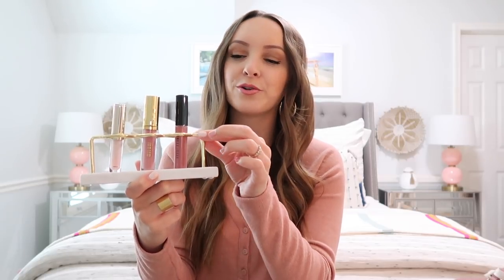CURRENT FAVORITES 2020 | PJ'S, MAKEUP & MORE! | RACHEL PUCCETTI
Some of my current favorites! These are all items I've been loving, and think you would really love, too!
PRODUCT LINKS
Pink Starbucks Cold Cup
Leopard Starbucks Cold Cup
Starbucks Cold Cup with Designer Inspired Label!
Leopard Print Starbucks Hot Cup
Leopard Headband
Love this one too
Body Wash
Earring Set
Pearl Ear Crawlers
Also have this earring set!
Seashell Dish
Lipstick Holder
Gel Strips
Leopard Pajamas
Shorts/Short Sleeve Pajamas
Barefoot Dreams Cardigan
MAC Lipstick 'Angel'
MAC Liner 'Soar'
Beautybio Lip Pout
Gold Initial Necklace
Elemis Cleansing Balm
Dior Friendship Bracelet lookalike
More here!
Sly Beauty Makeup Bag
Pearl Stud Earrings
OTHER LINKS
Top I'm wearing